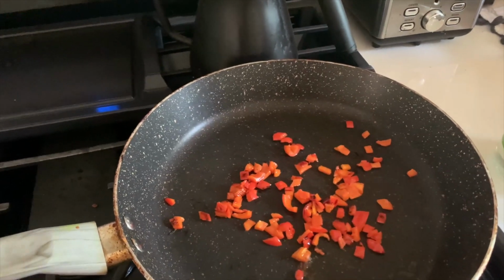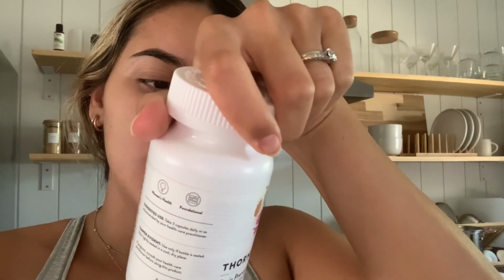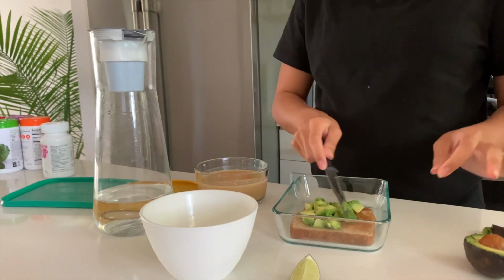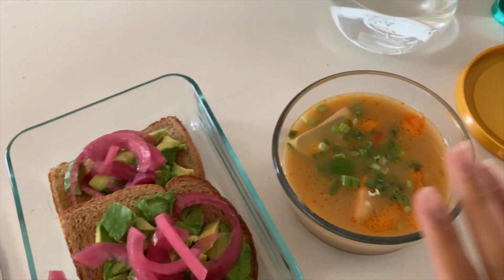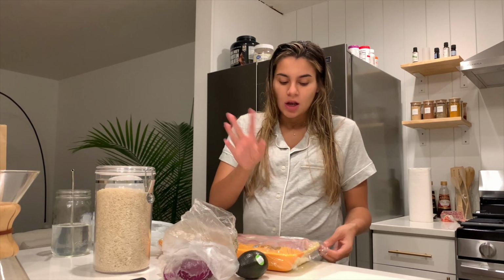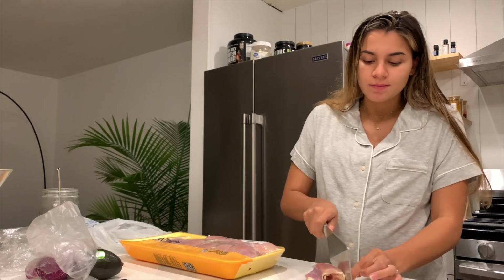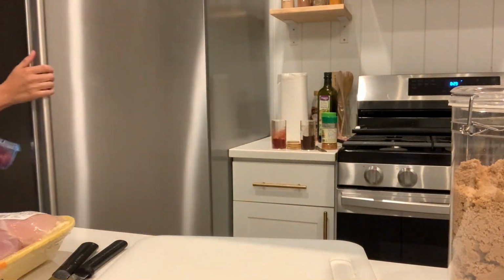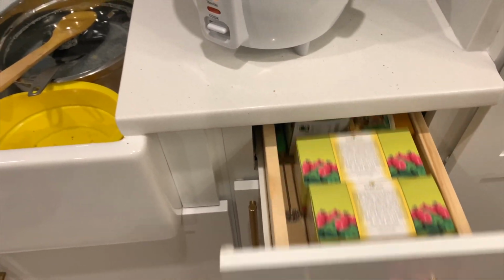REALISTIC AND HEALTHY WHAT I EAT IN A DAY AT 34 WEEKS PREGNANT! 🥑🤰🏻✨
REALISTIC & HEALTHY WHAT I EAT IN A DAY AT 34 WEEKS PREGNANT!

• Black Maternity Workout Leggings
• 2-Piece Gray Pajama Set

Nettle Leaf Tea:

Raspberry Leaf Tea:

The Meaning of Marriage: A Couple's Devotional: A Year of Daily Devotion: